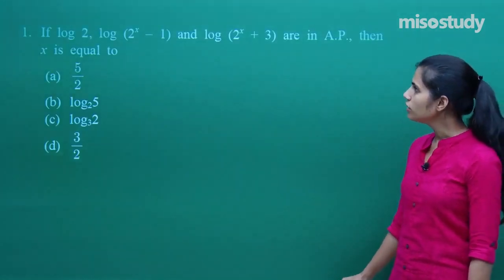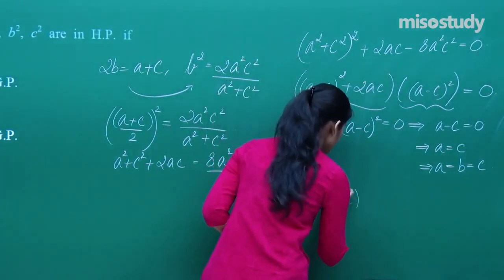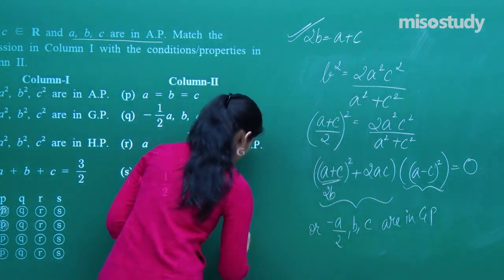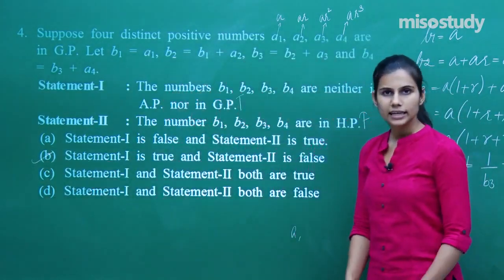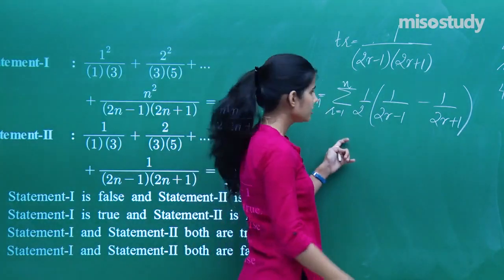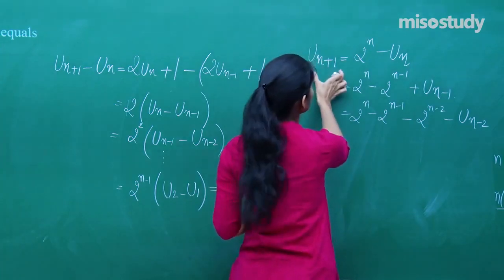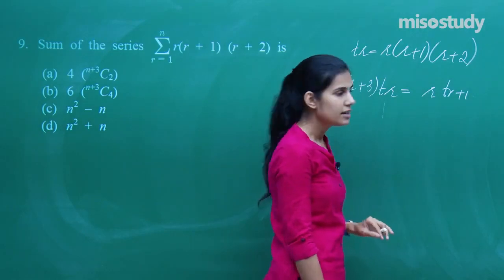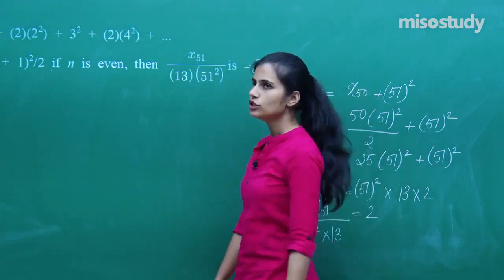JEE Mathematics | 10. Sequences & Series | JEE Advanced Pattern Exercise | In English | by Misostudy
Get Started for Your JEE Main & Advanced Preparation with Misostudy. Misostudy's Courses will Help Students Boost their JEE Preparation to Perform well in Exams and Achieve a Good Ranking Position.
Our Courses Include:

1. HD Video Lectures Designed by The Expert Faculties
2. Theory & Problem-solving Lectures of Full Syllabus
3. Chapter-wise Exam Pattern Question Exercise (Sample Question Papers)
4. Chapter-wise PDF e-Books
5. Chapter-wise Online Test
6. 24X7 Doubt Clearing
7. Hard Disk / Pen Drive / SD Card Courses (No Internet required)
8. 24X7 Online Streaming Course
9. Lecture Download Support for Android and iOS